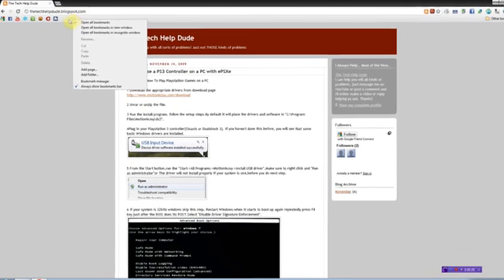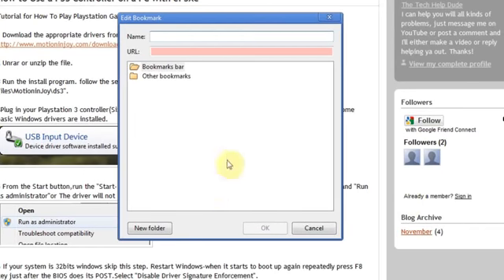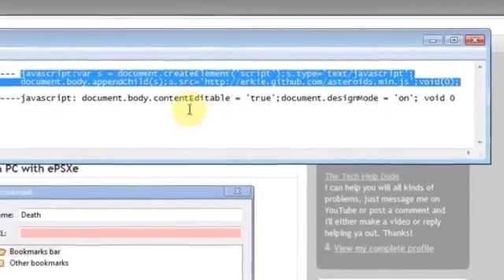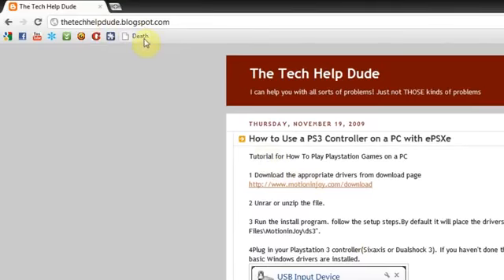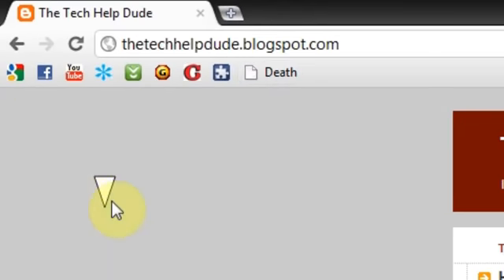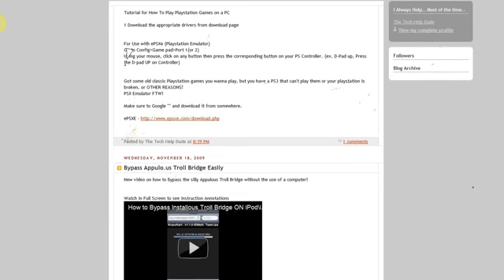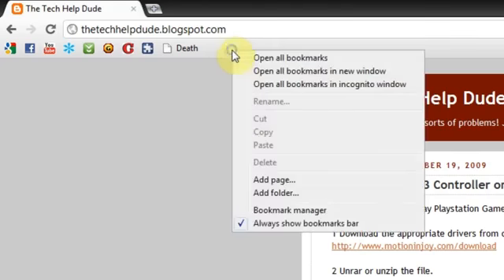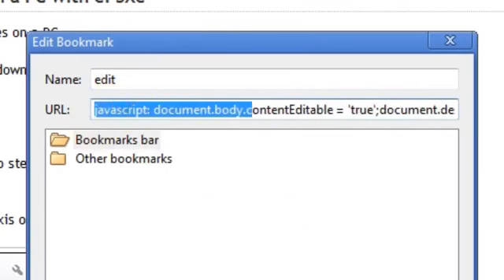comedy for all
THIS VIDEO FOR FUN ONLY NO OTHER INTENTION